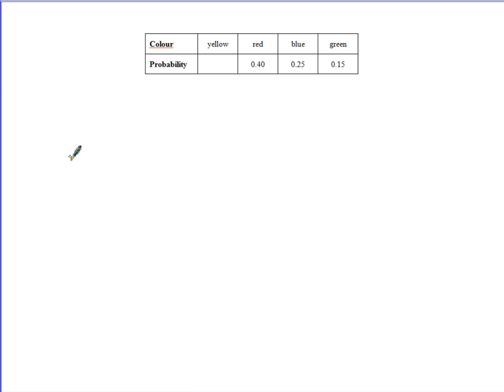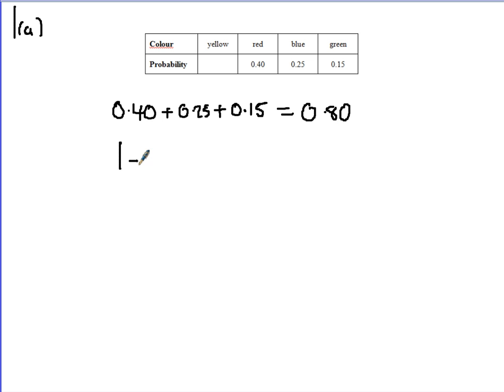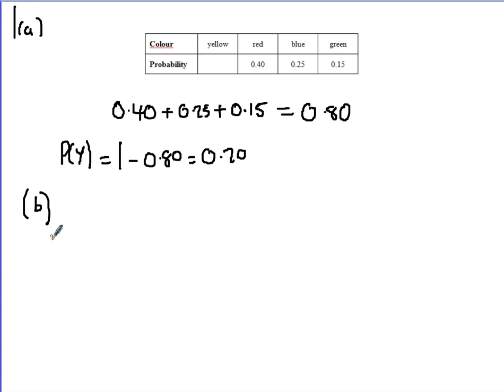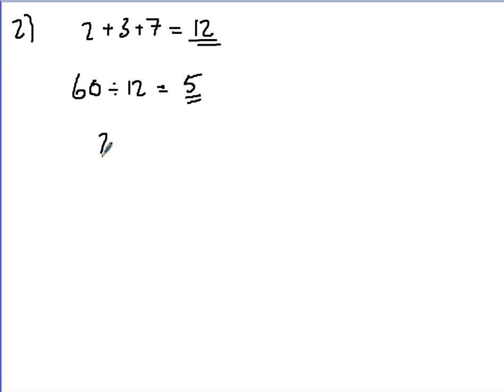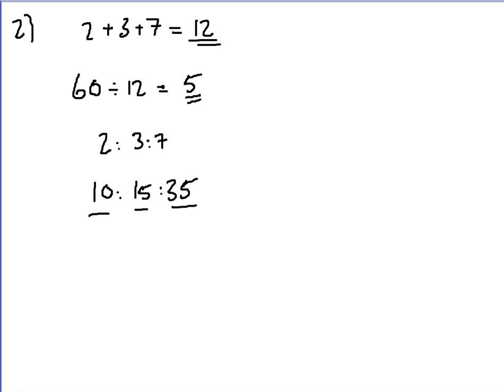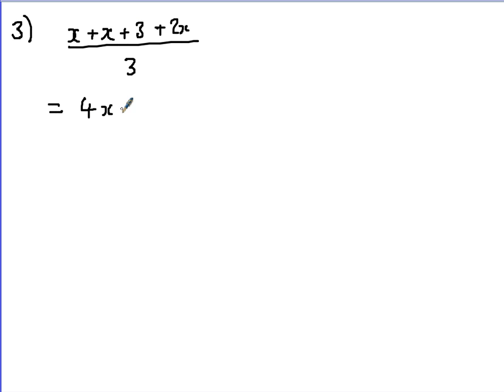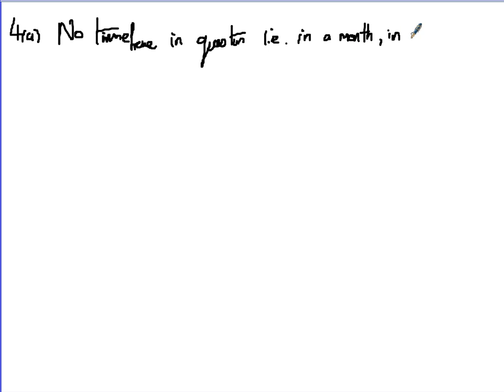Edexcel Unit 1 Nov 2011 Q1 4